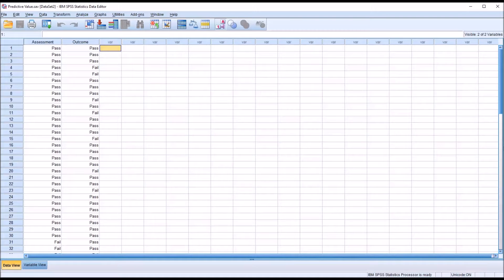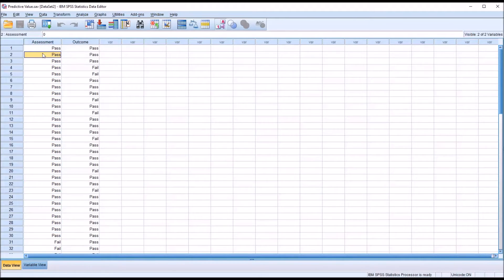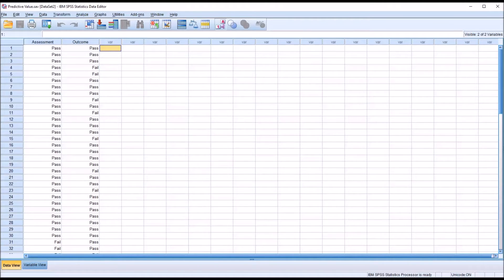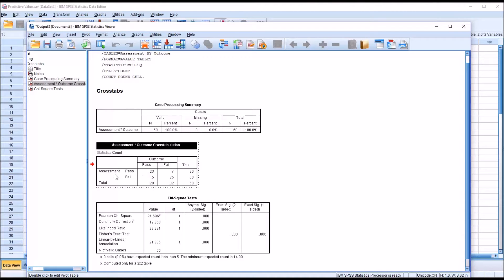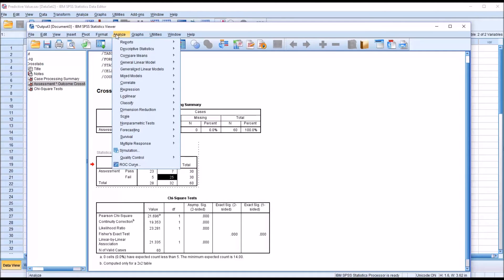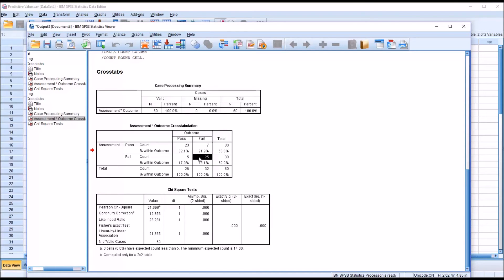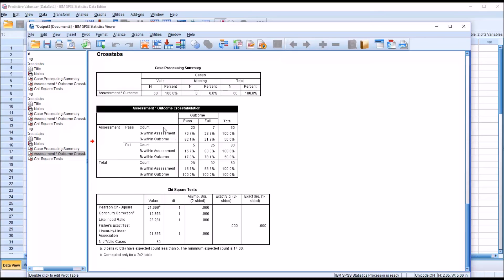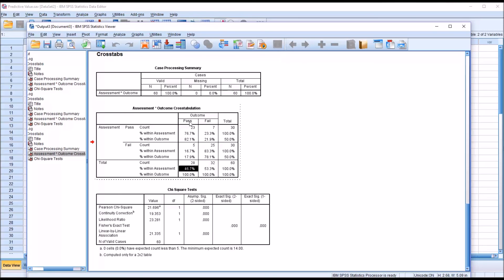Positive Predictive Value and Negative Predictive Value using SPSS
This video demonstrates how to calculate positive predictive value and negative predictive value with crosstabs and chi-square in SPSS. True positives, false negatives, false positives, and true negatives are identified. The steps to calculate sensitivity, specificity, and prevalence are reviewed.